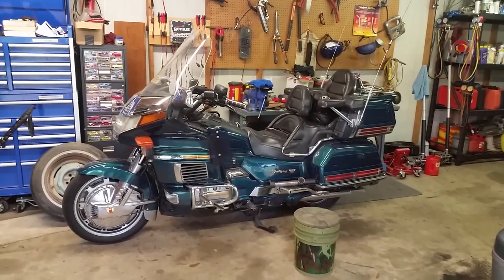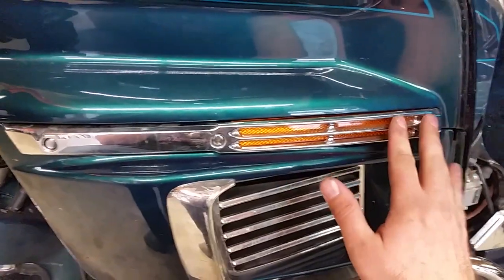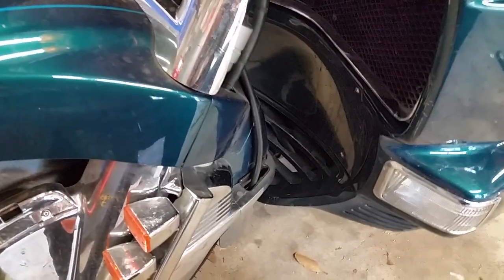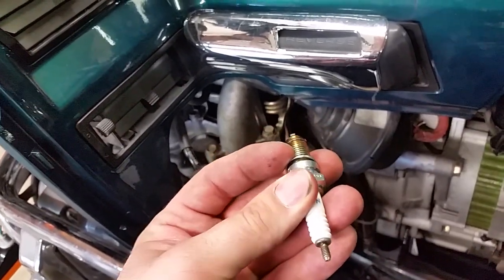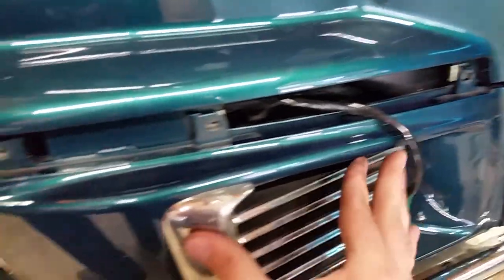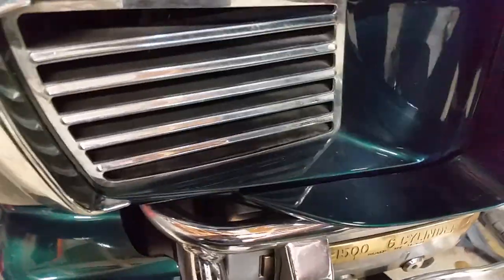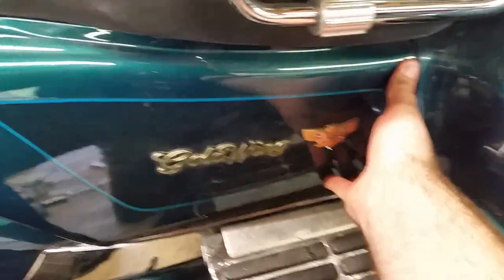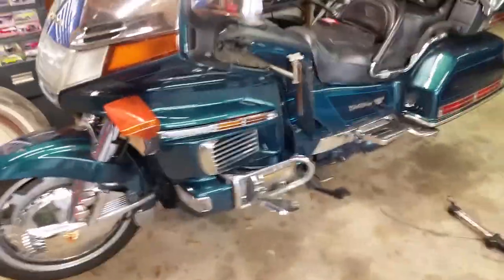How to change spark plugs on a GL1500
Today i'm showing you how to changes spark plugs on GL1500 Goldwing. The process should be the same on GL1500 models 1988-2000.